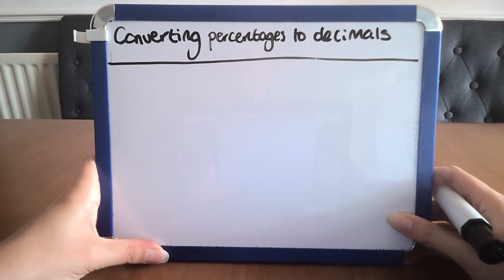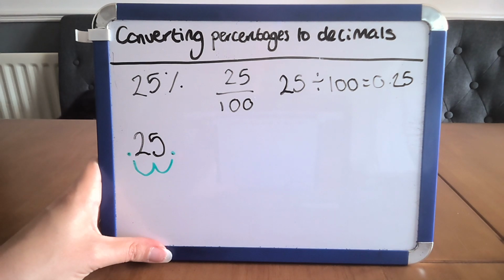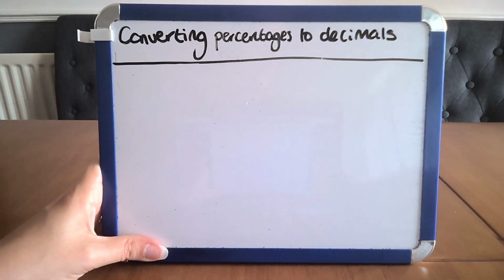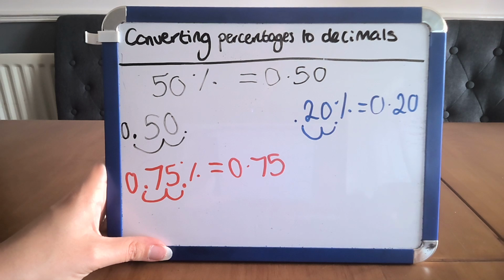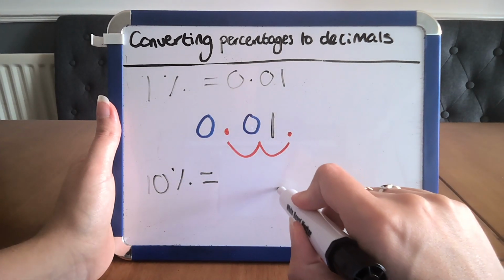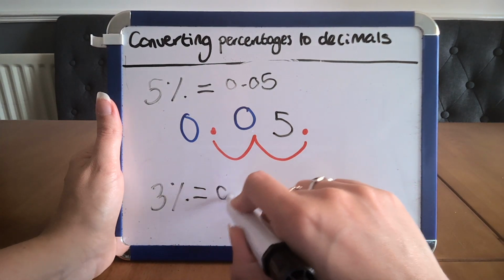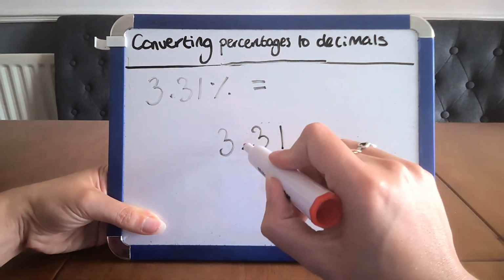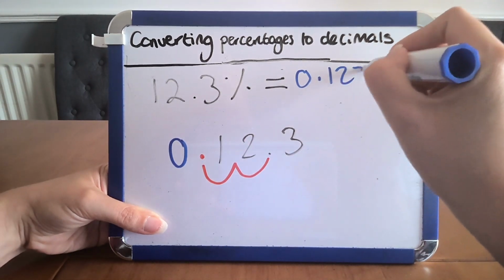Converting percentages to decimals